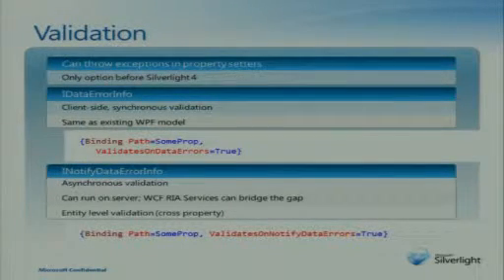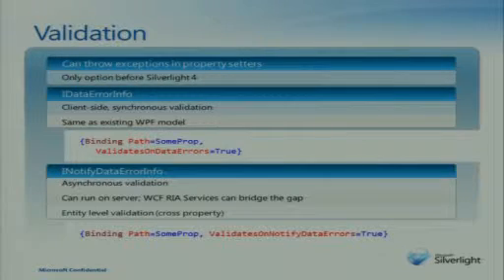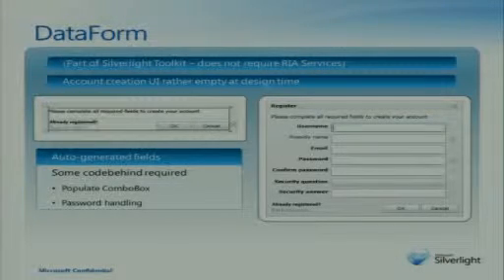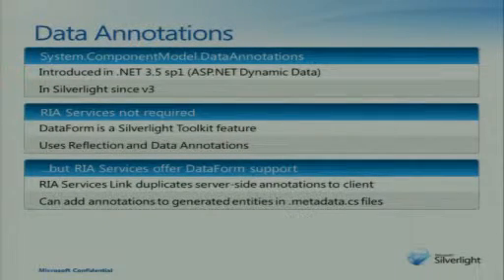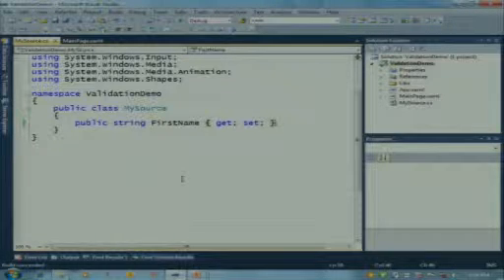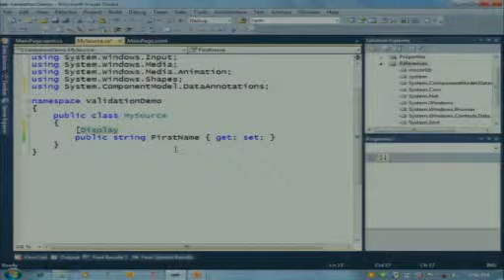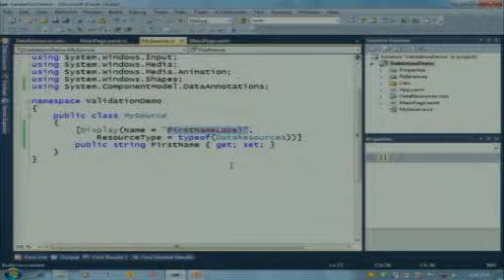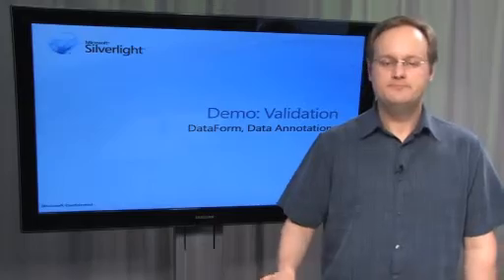Silverlight Business Apps: Module 3.3 - Validation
Ian Griffiths discusses the new RichTextBox control and it can be integrated into the sample Event Manager application.